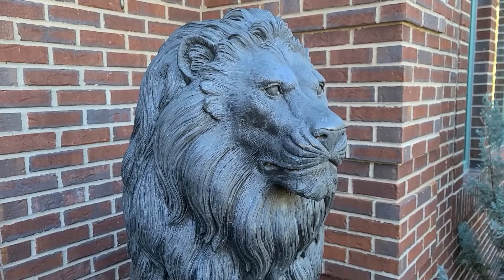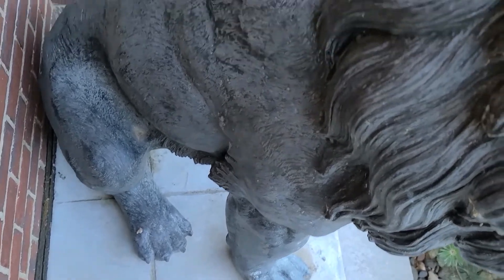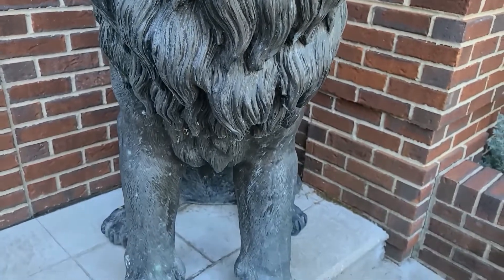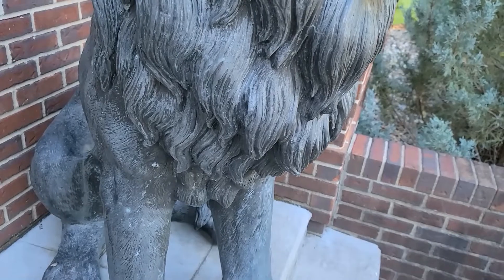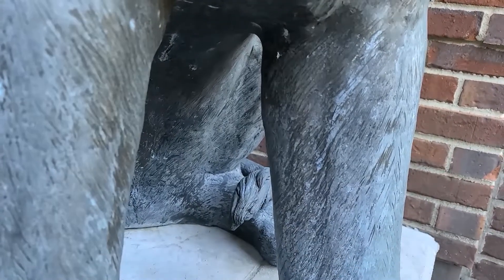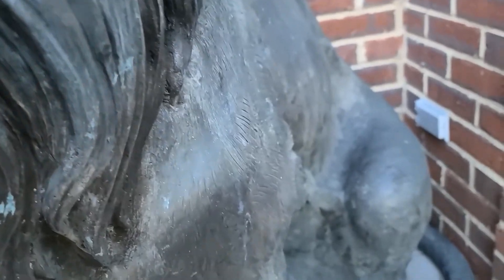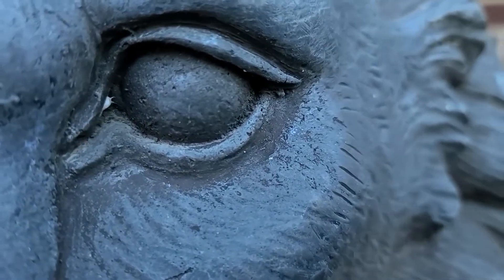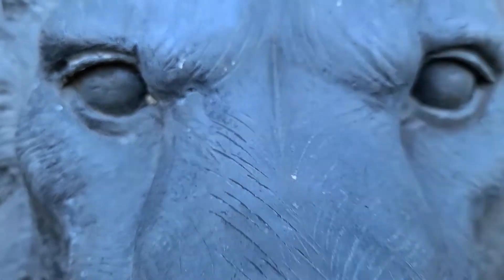How Your Perspective Can Make a Difference Life Sized Bronze Lion IODR#4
Interesting Object Drawing Reference four for drawingrightandleft, this is a metal lion, not all lions are made of metal but this one is